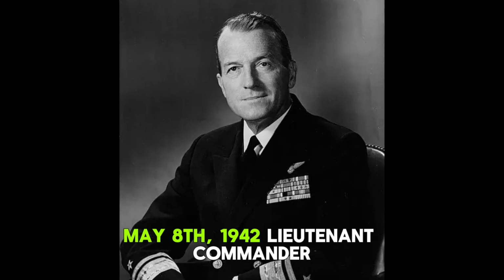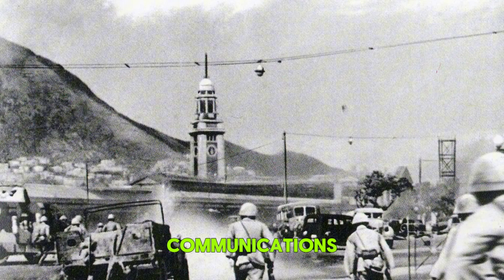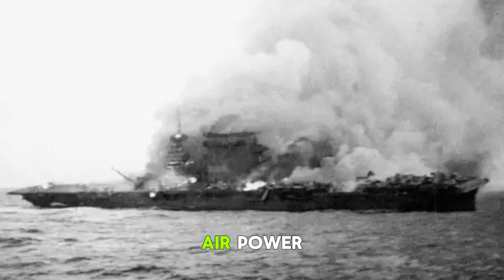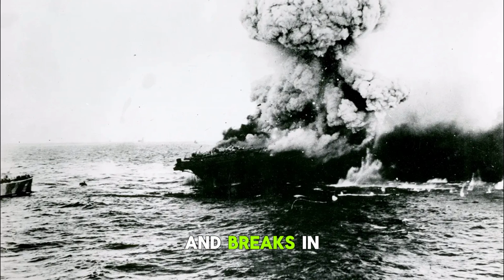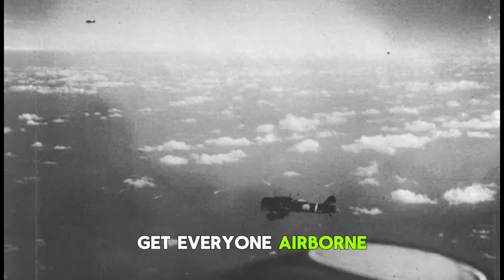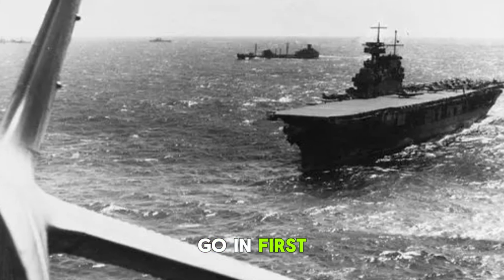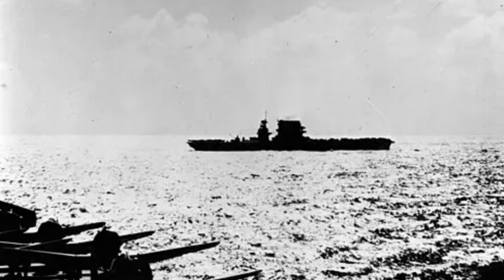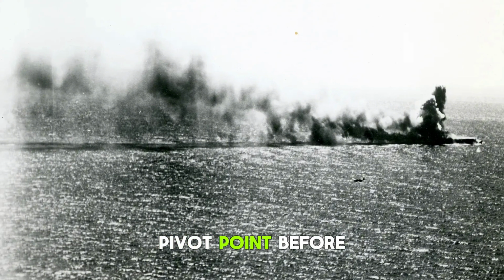The WW2 Battle That Rewrote Naval Warfare — Coral Sea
The Battle of the Coral Sea in May 1942 was the first aircraft carrier battle in history—and the moment naval warfare changed forever. When American and Japanese fleets clashed in the waters northeast of Australia, their ships never saw each other, yet the outcome would determine the fate of the Pacific War.
This deep dive takes you through the four-day battle that stopped Japan's southward expansion and set the stage for Midway. You'll discover how American codebreakers gave the U.S. Navy a critical advantage, why both sides initially attacked the wrong targets, and how a single coding error nearly changed the entire engagement. We'll examine the sinking of the USS Lexington—one of America's most powerful carriers—and explain why losing that ship still counted as a strategic victory.
Learn how Lieutenant Commander Robert Dixon's famous "Scratch one flattop" call became a rallying cry, why the Japanese light carrier Shōhō was overwhelmed in just fifteen minutes, and how damage to two Japanese fleet carriers kept them out of the Battle of Midway one month later. This analysis covers the tactical decisions, human stories, and strategic consequences that made Coral Sea a turning point in the Pacific.
From the mistaken identity attacks on May 7th to the catastrophic internal explosions that doomed the Lexington on May 8th, this is the complete story of the battle that proved aircraft carriers—not battleships—would dominate modern naval warfare.
This channel explores World War II naval battles, military strategy, and the stories of the men who fought in the Pacific and Atlantic theaters.

The Battle of the Coral Sea was the first carrier-versus-carrier battle in history — and one of the most important turning points of World War II.
In this video, we break down what really happened during those deadly days in May 1942: the strategies, the mistakes, the air attacks, and the moment that changed the Pacific War forever.

Discover how the U.S. Navy and Japanese forces clashed in a brutal showdown that shaped the outcome of WW2 and paved the way for the Battle of Midway.
If you love WW2 history, naval battles, or untold stories from the Pacific Theater — this video is for you.

Watch until the end for a full breakdown of events, maps, and rare details often left out of history books.

© [WW2 Era Stories] [2025]